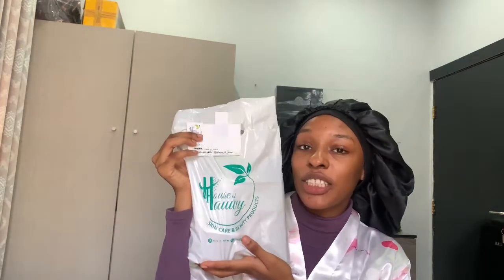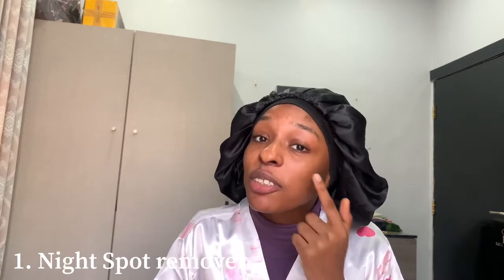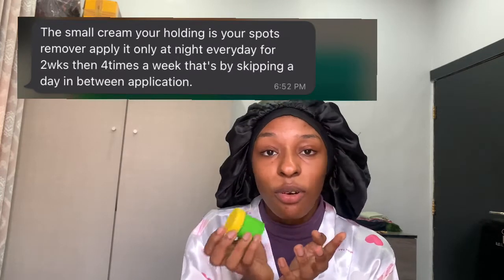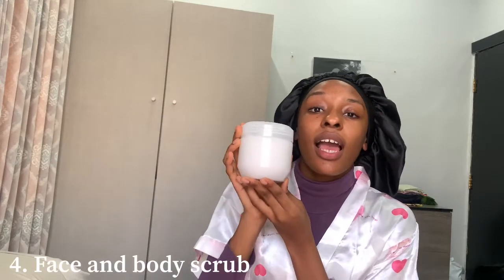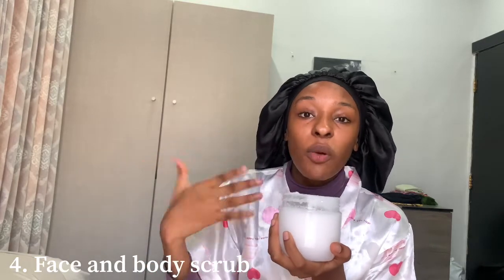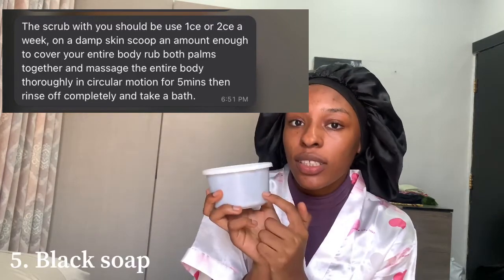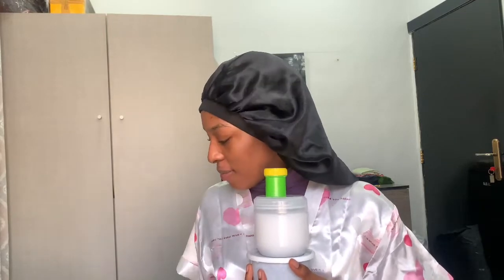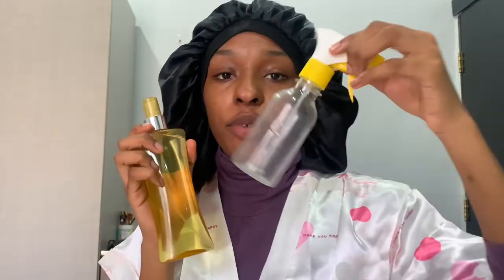My unique skin care routine video 😉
I hope you like what you see💕